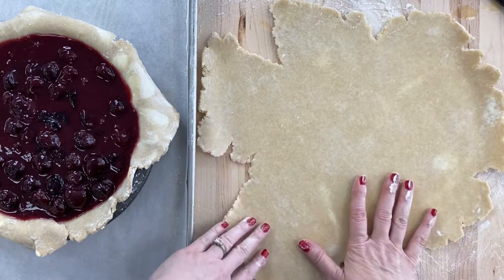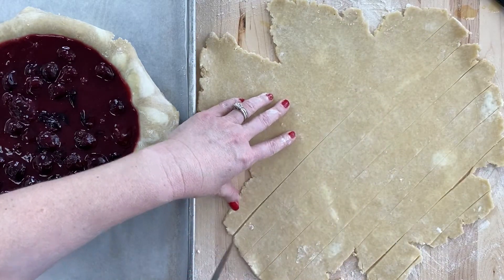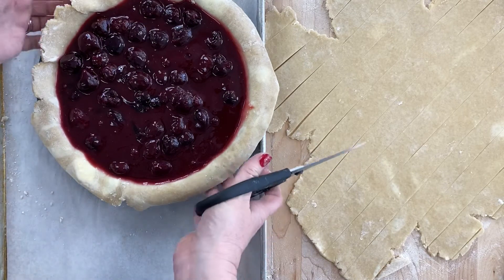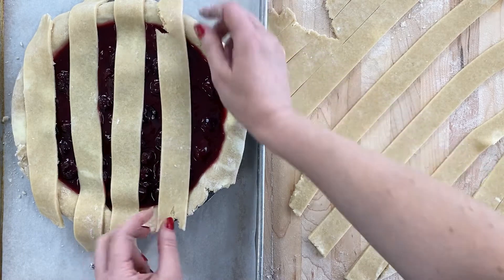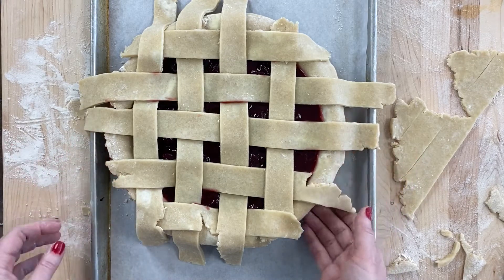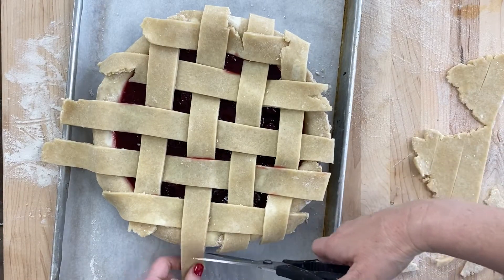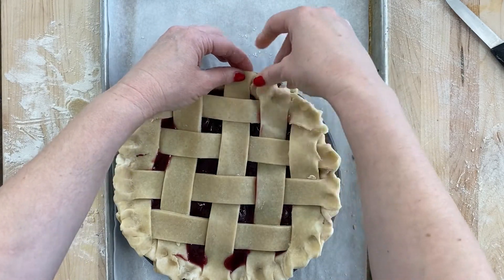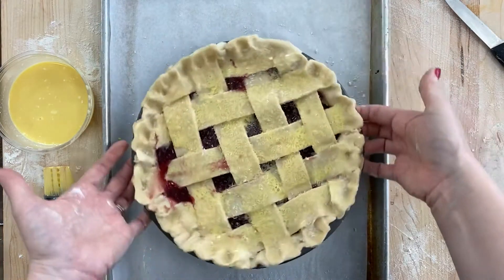Pie Dough Finishing, Lattice Double Crust